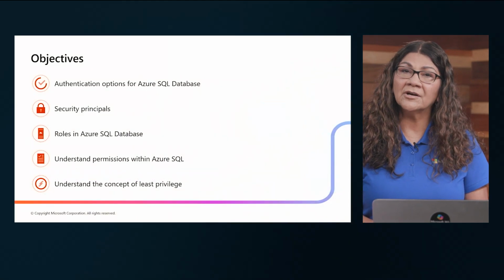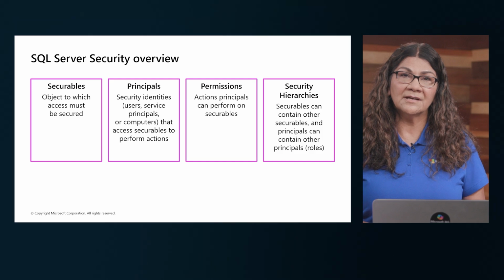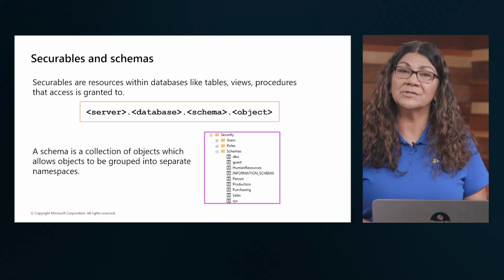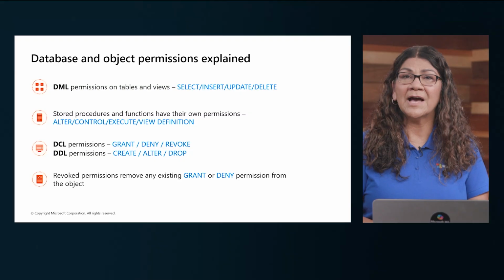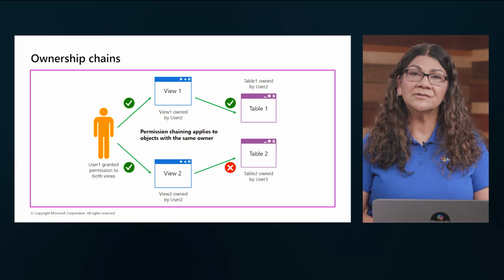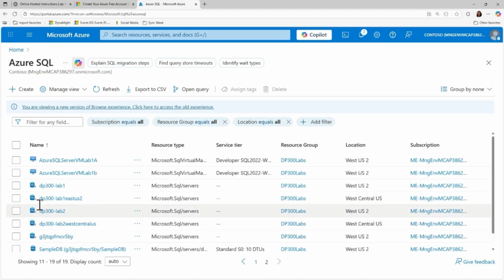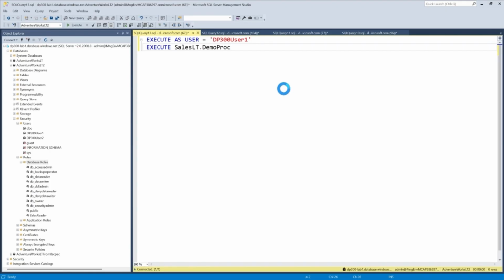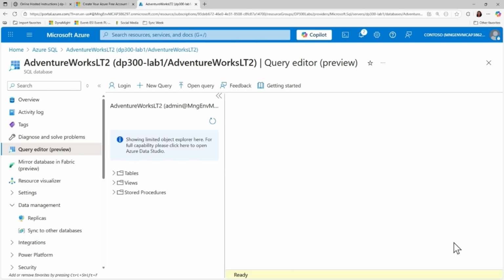Configure database authentication and authorization | DP-300 | Video 6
Contrast authentication using Microsoft Entra ID and SQL Server authentication. Next, go through a lab where you’ll learn how to secure your Azure SQL Database using Microsoft Entra ID. We’ll guide you through authorizing access, setting up identity-based authentication, and managing permissions for database objects. Perfect for anyone looking to strengthen security and streamline access control in Azure.

Chapters
00:00 Video start
00:54 - Objectives
28:40 Knowledge check
29:30 Demo: Authorize access to Azure SQL Database with Microsoft Entra ID